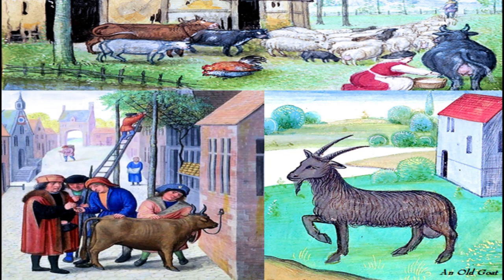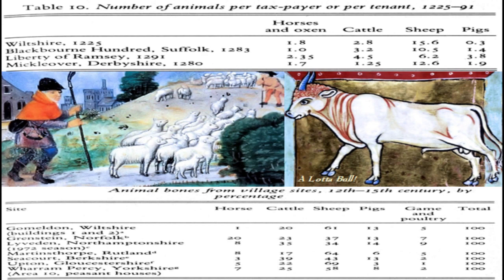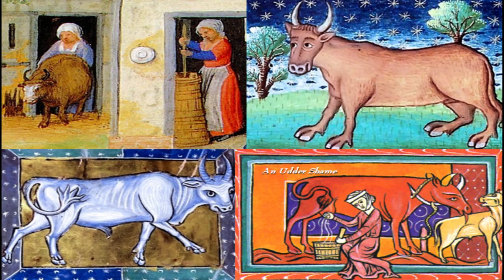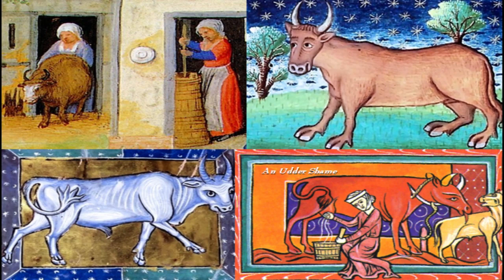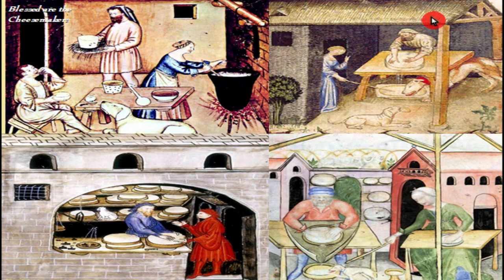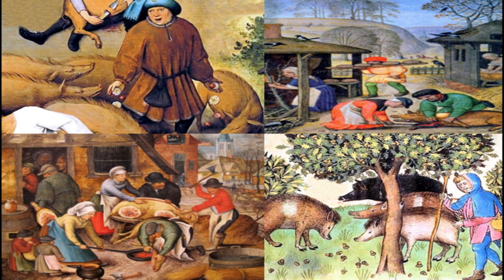Medieval Livestock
MOO!! Besides cows and horses, what other animals were raised in the Middle Ages? Bunny rabbits, maybe? Or lions, tigers, and bears (oh my!)? Did every serf have their own cow, horse, sheep, goat, and pig? Why were some animals raised and domesticated, and others were not? Let's find out!

Chapters
00:00 Introduction
01:25 Medieval Domesticated Animals
01:55 Number of Animals existing in a typical year
03:05 Cattle and Oxen
04:00 Geese, Chickens, Ducks, and other Fowl
04:32 Eggs, Cheese, and Butter
05:27 Sheep
06:04 Pigs and Hogs
06:39 Horses, Donkeys, and Mules
07:10 Conclusion